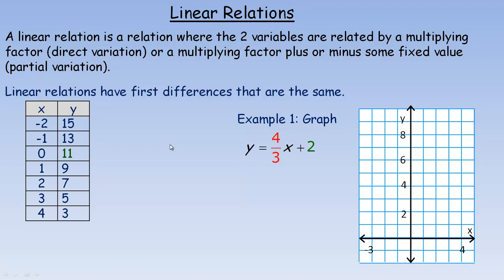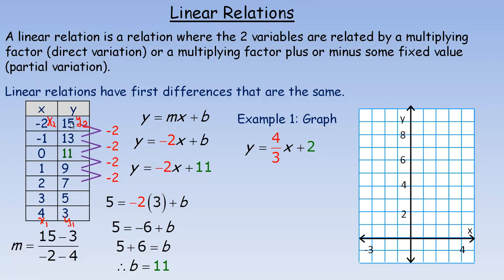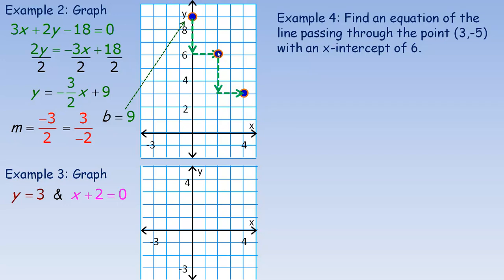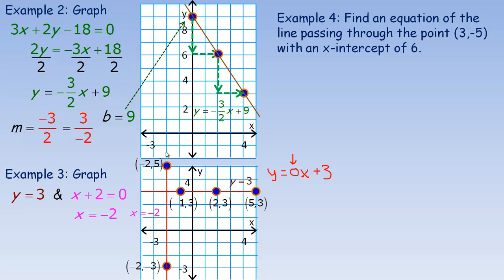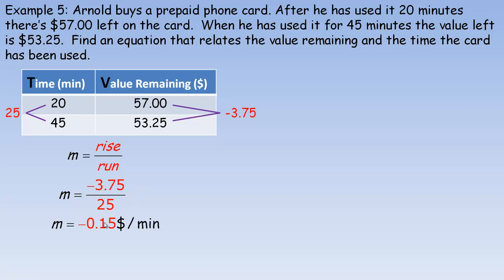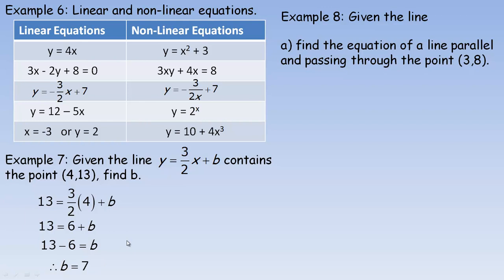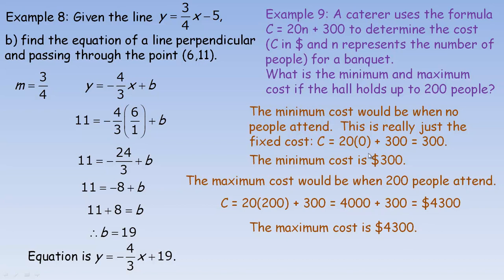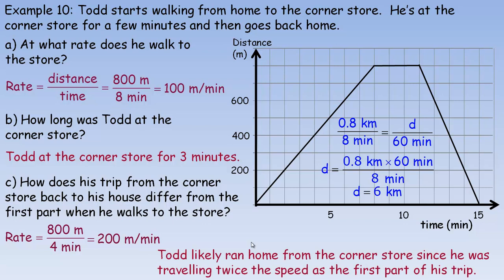Linear Relations EQAO Big Ideas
This video explains several examples of the kinds of linear relations questions that are typically on the Academic grade 9 EQAO math assessment in the province of Ontario, Canada.
Here's the link to the practice questions and solutions mentioned in this video
Please let me know me know if this link ceases to work.
Here's links to the full PowerPoint file used for the video.  If you are a teacher and wish to use this as a lesson and have your students copy it, I have also included a pdf for students to write notes